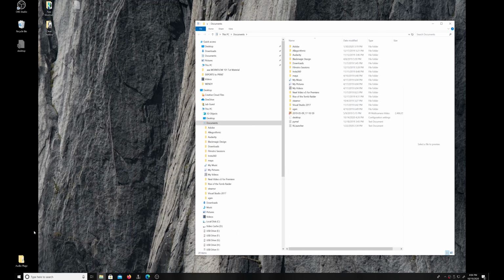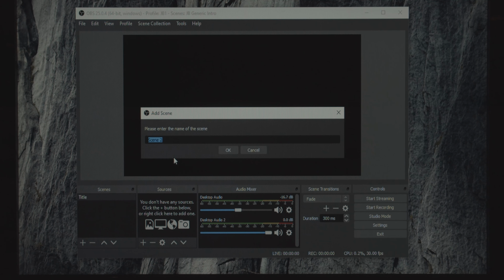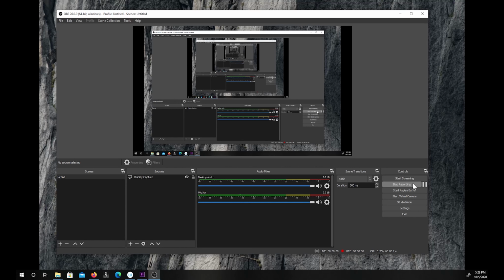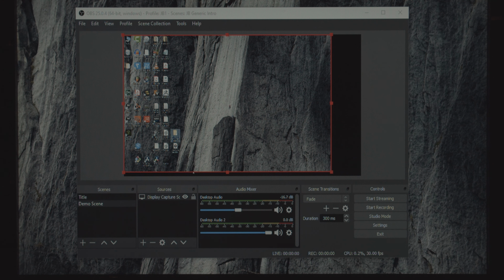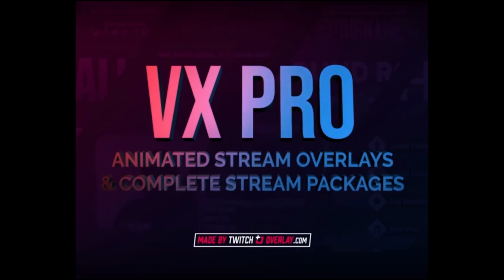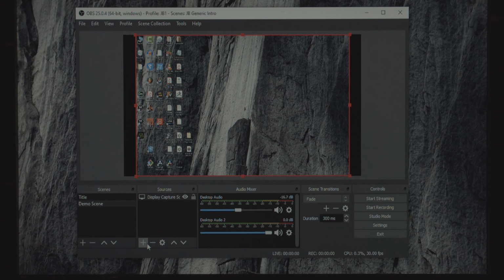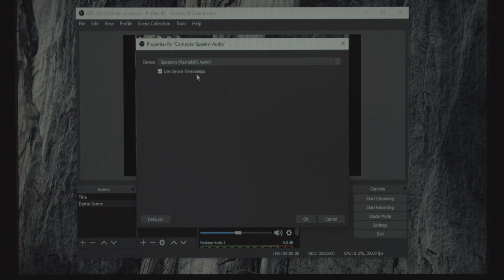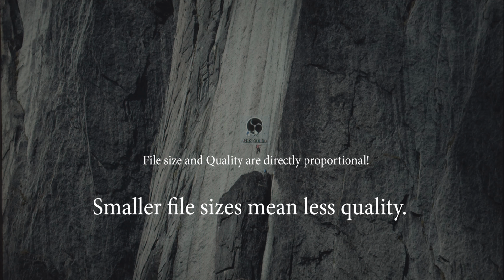OBS Learn to Screen Capture in under 5 minutes.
This video gets you going using the free software OBS Studio to capture or stream whatever you see on your desktop and hear out of your speakers. It works on Mac, Windows and Linux